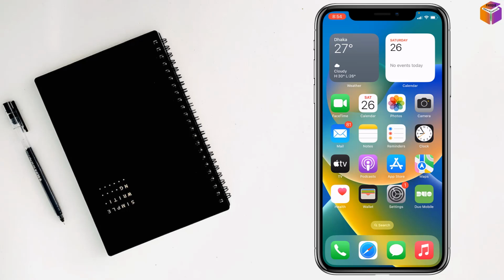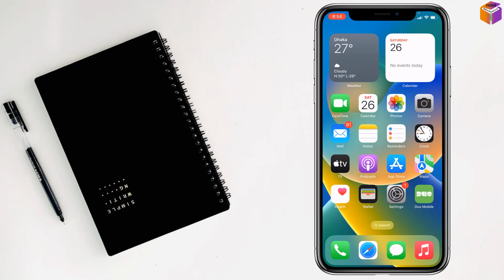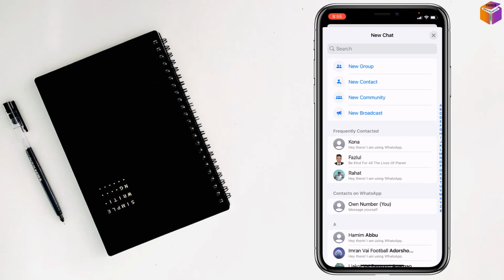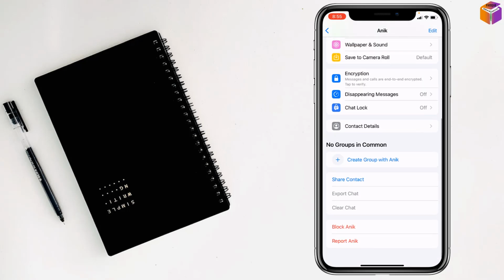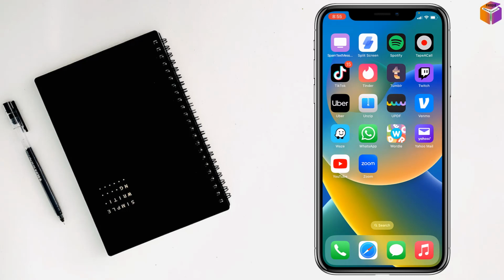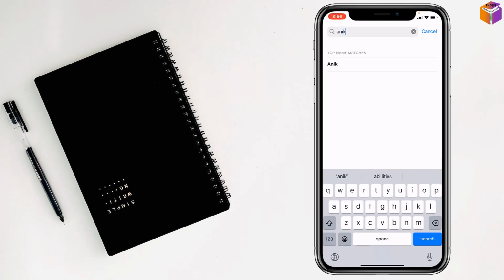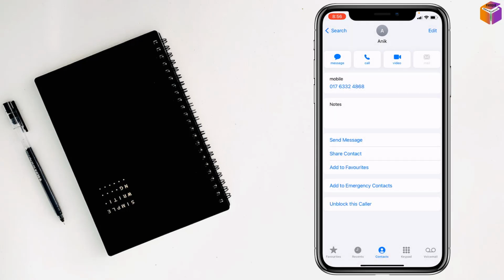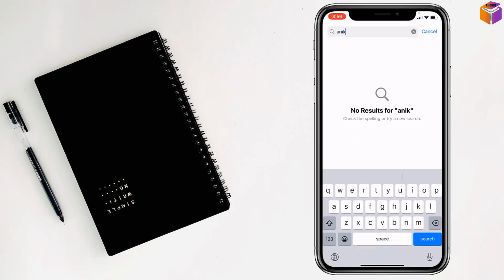how to disable double click to install apps on iPhone 2023 | F HOQUE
Say Goodbye to Accidental Installs: How to Disable Double-Click App Install on iPhone. iPhone App Installation Control: A Step-by-Step Guide to Disabling Double-Click. Preventing Unwanted Installs: How to Turn Off Double-Click to Install on iPhone. Enhancing iPhone Security: Disable Double-Click App Install with Ease. In this video, I will show you how to disable the double click to install apps feature on your iPhone. This is a quick and easy process that can be done in a few steps.
First, you will need to open the Settings app.
Next, you will need to scroll down and tap on "Accessibility."
Then, you will need to tap on "Side Button."
Finally, you will need to toggle off the "Double Click to Install" option.
I will also explain why you might want to disable this feature, and I will answer some common questions about this process.
Here are some other things you can mention in the description:
• The steps to disable double click to install apps on iPhone Android or iOS devices.
• The reasons why people might want to disable this feature, such as if they find it inconvenient or if they have accidentally installed an app that they did not want.
• Any limitations of disabling this feature, such as the fact that you will still need to double click the Side button to pay with Apple Pay.

From
F HOQUE.